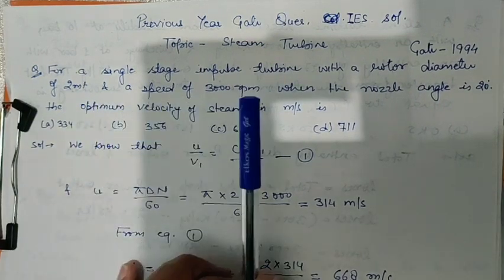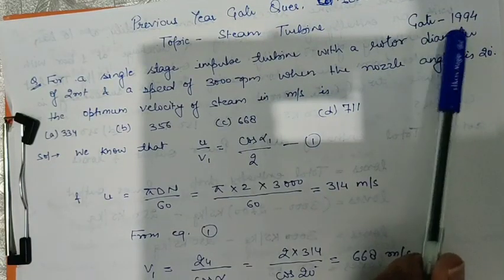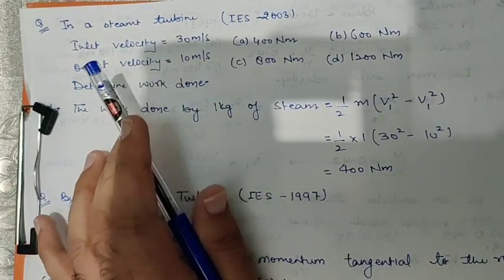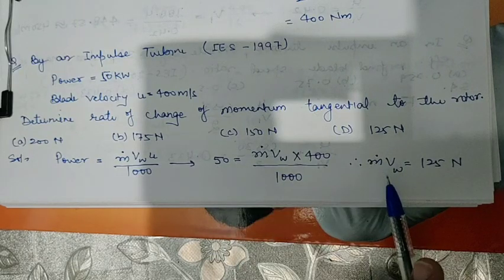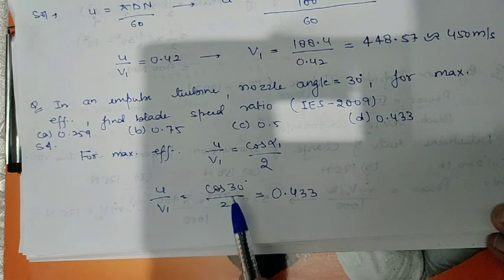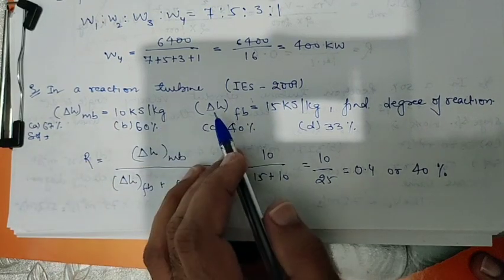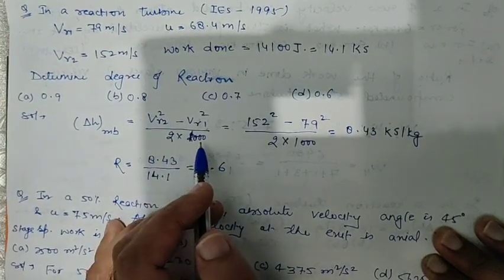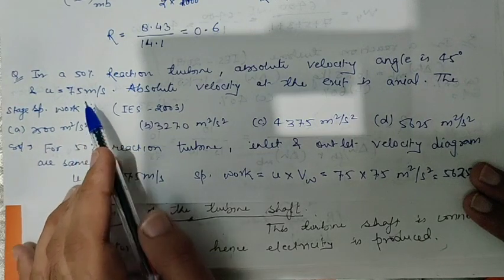Gate IES numerical questions on Steam Turbine